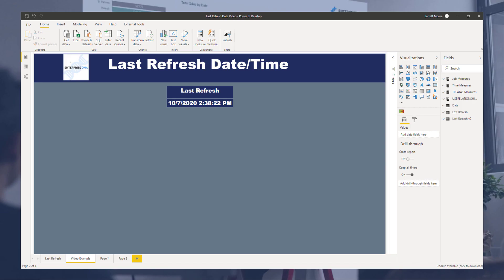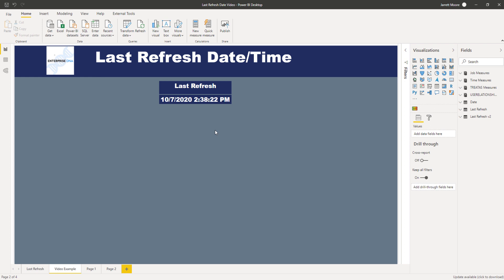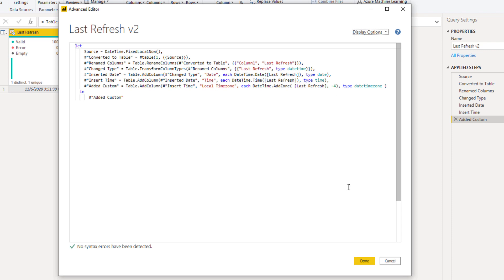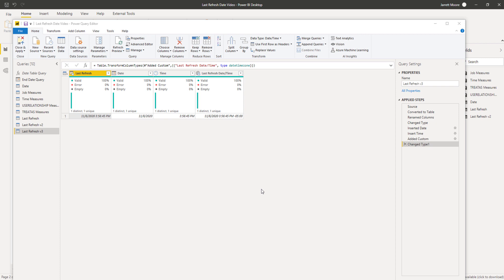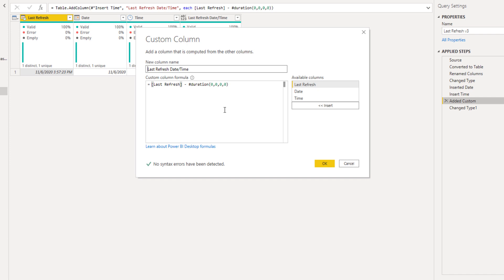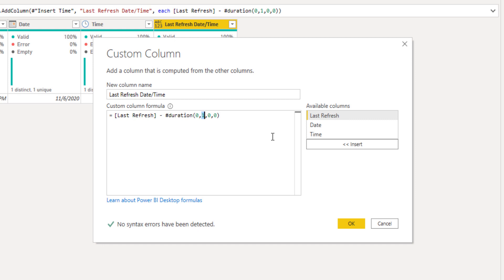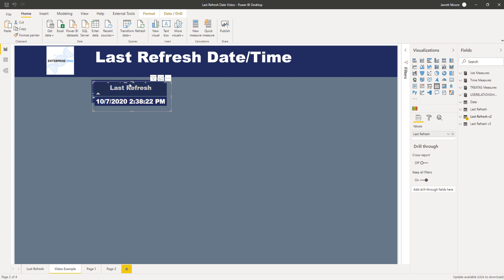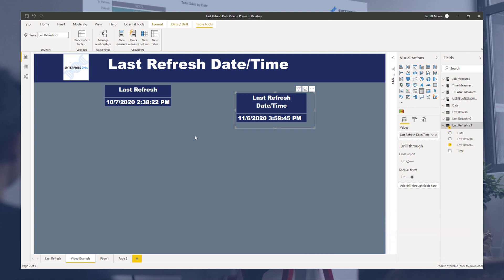Get Updated Last Refresh Date And Time In Power BI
In my last video on refreshing date and time, I showed you how to insert the last refresh date and time on your report. This time, I will teach you how to get an updated refresh date and time without making adjustments during a time change.

Jarrett

Video Details
2:12 create a query for last refresh date and time with M code that allows customizing time zone
3:22 customizing time zone for the refresh date and time
5:42 updating the last refresh date and time